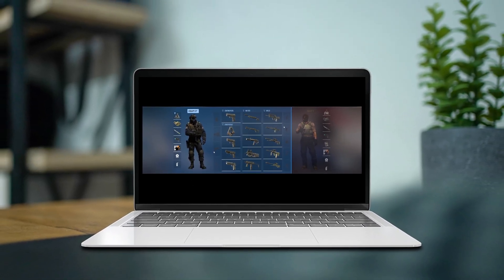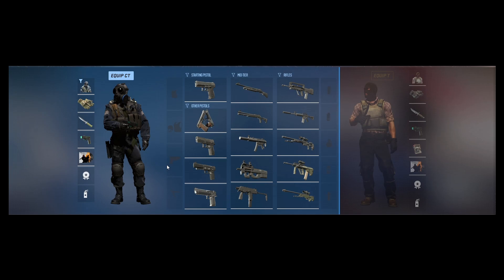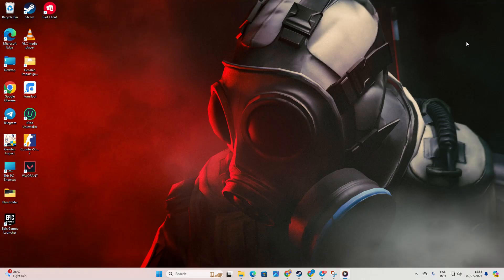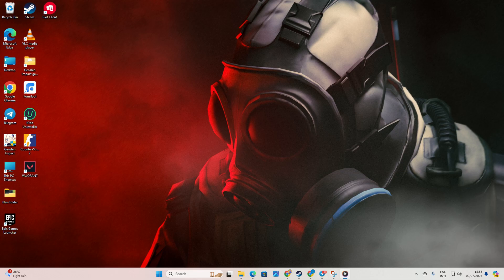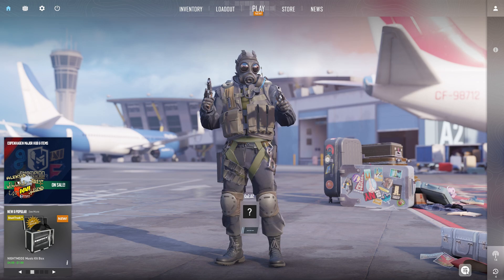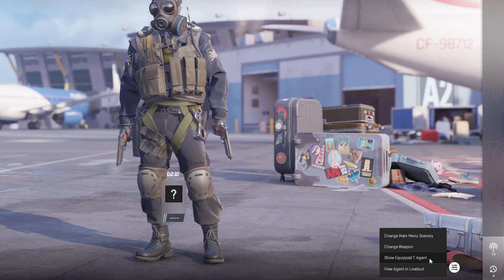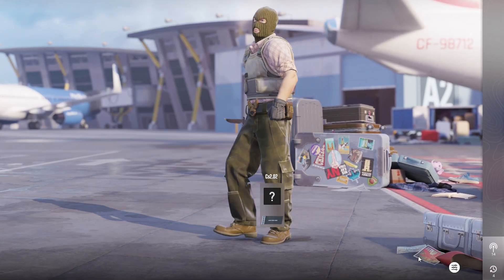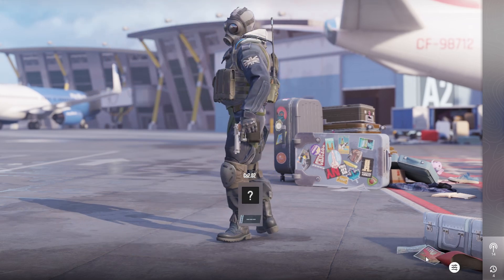How to Customize Main Menu Character in CS2 on PC | Change Counter Strike 2 Agents on PC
Wanna customize your main menu character in CS2 on your PC? No worries! This Video is perfect for you. I have given all the steps you need to follow to change your counter strike 2 agents on your PC and get a brand new agent skin in your CS2 Main Menu.

Personalizing your character can make your gaming experience more interesting, so follow along to learn how to change your agent in Counter Strike 2 PC and give your character a fresh look!
In this simple Video Tutorial, I'm going to show you how to set up a different agent in your CS2 Main Menu and get a New skin in your Counter-Strike 2 Lobby. So watch the video till the end and select any different terror agent in your CS2 to liven up your mood!